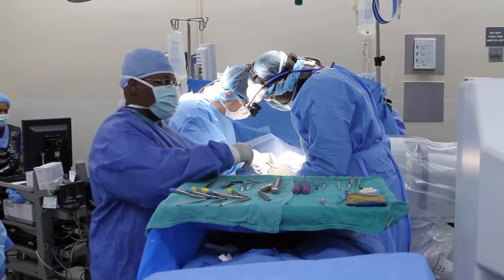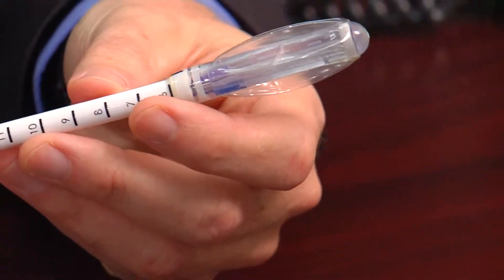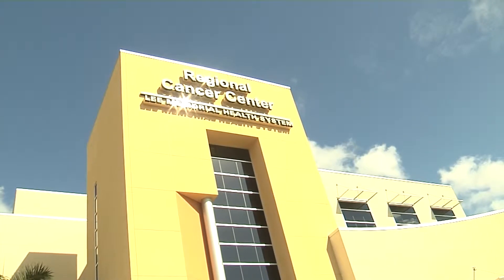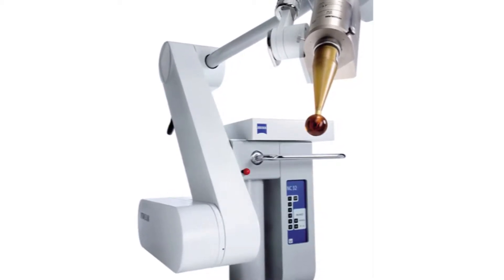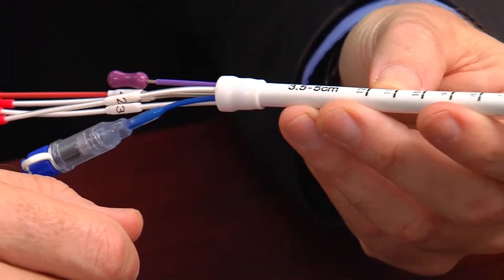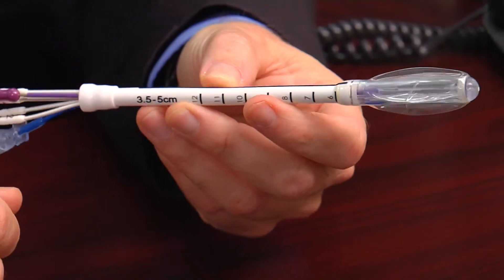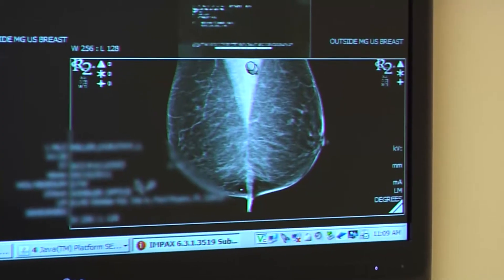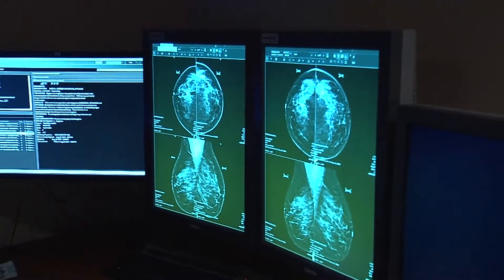Getting Radiation During Breast Cancer Surgery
Surgery followed by radiation - it’s a common course of treatment for breast cancer.  Now a new technology is helping doctors deliver both steps at the same time.

“In some women, we’re actually able to give the radiation in the operating room,” says Dr. David Rock, who is a surgical breast oncologist on medical staff of Lee Memorial Health System.

Available at the Regional Cancer Center for women who’ve undergone a lumpectomy to remove a cancerous tumor, the Intrabeam device is a cutting edge option.

“It’s about the size of an ultrasound machine and it lowers a balloon with an arm that has a similar ball on the end of it. We lower that into the lumpectomy site right in the operating room and over about 20 minutes give the radiation right then and there,” says Dr. Rock.

The patient wakes up having completed their surgery and their radiation. Aside from the convenience, getting radiation during surgery comes with fewer side effects and no additional recovery time.  But the Intrabeam device is not for everyone.

“There’s very strict criteria based on the  , the patient’s age, and some other characteristics of the tumor,” says Dr. Rock.

It is also dependent on fully removing the cancer. Given the proper circumstances, studies find the inter-operative technique is just as effective as weeks of conventional radiation.

“For the women that can use this, this is a very nice option to get things done quicker and perhaps a little bit nicer,” says Dr. Rock.

Eliminating multiple treatments- the Intrabeam device is helping some women fast-track their treatment and recovery.